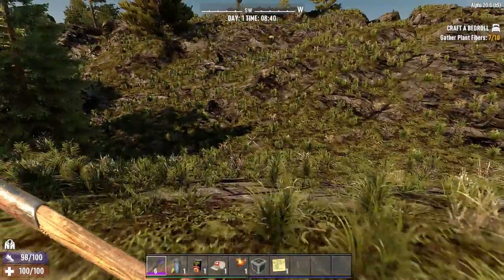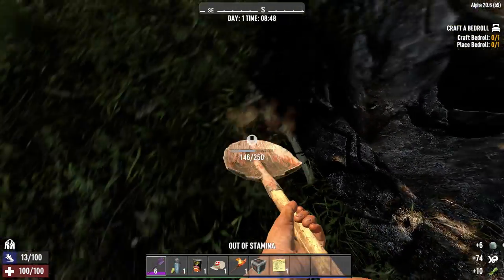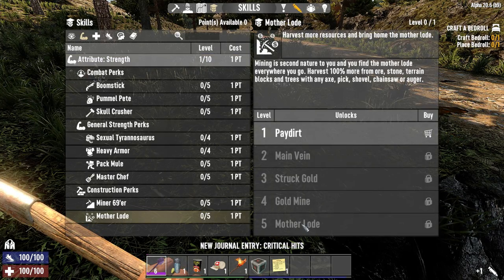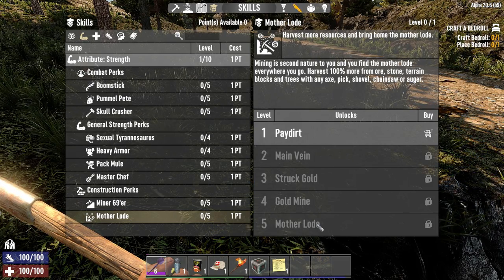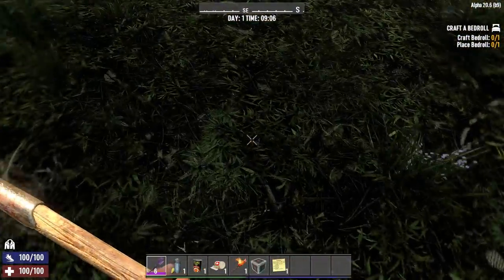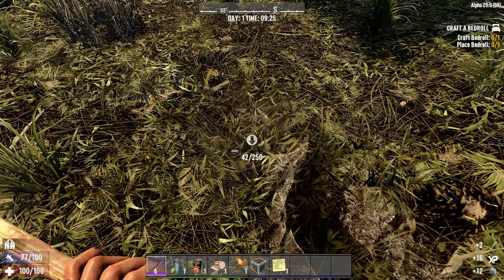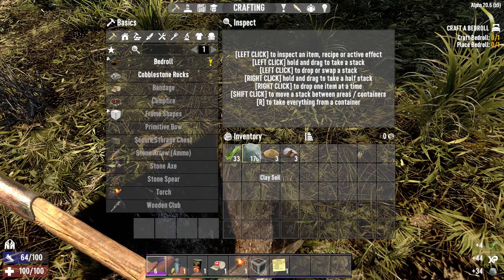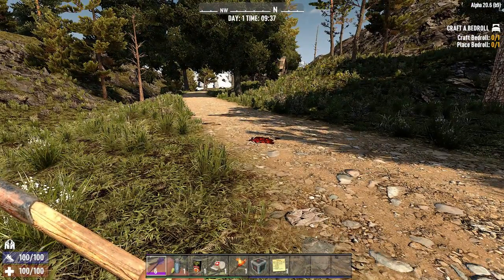7 days to die clay tutorial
7 Days to Die is an early access survival horror video game set in an open world developed by The Fun Pimps. It was released through Early Access on Steam for Microsoft Windows and Mac OS X on December 13, 2013, and for Linux on November 22, 2014.

In this video you will learn one of the best way to gather clay or clay soil. clay once melted into furnace as clay soil is used almost non stop in the game when crafting. I really hope this video helps.

Hope you enjoy and as always.

STAY AWESOME!!!